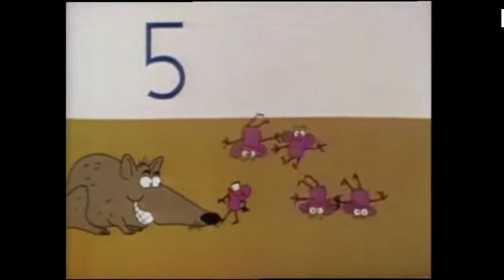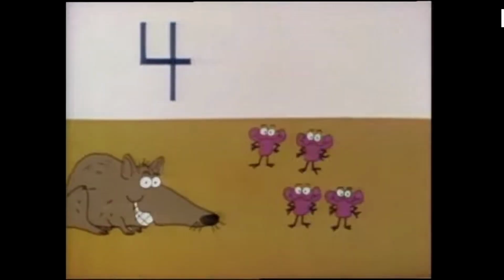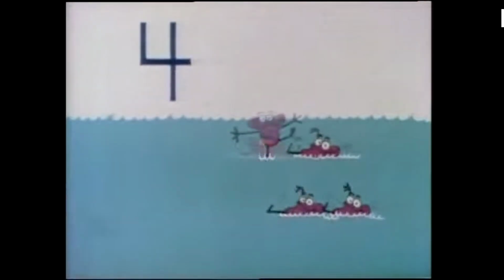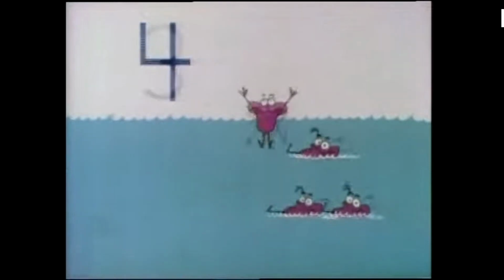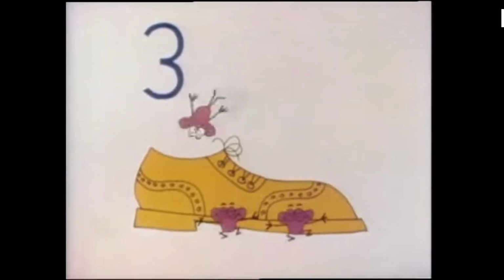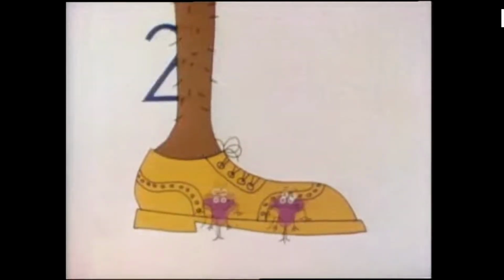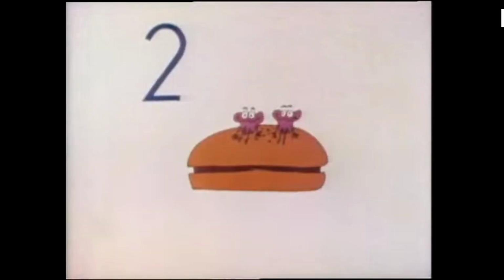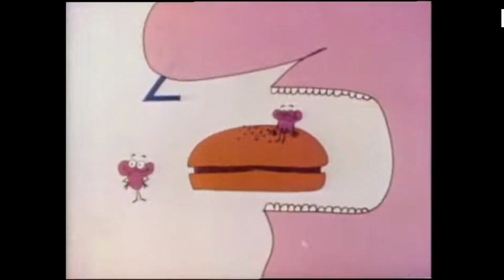Vintage Sesame Street - Episode 0047 (1970)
🐞🌟 Learn Counting Backward with Ten Little Greeblies! 🐜🎲

Step into the whimsical world of Sesame Street, where the adorable Greeblies, bug-like creatures, embark on a thrilling adventure of counting backward! Watch as these ten little creatures playfully get separated from their group, teaching an essential lesson in counting down from ten to one.

Gordon, Bob, and Jennie are on the case to solve the mystery of the boxes scattered around. The clever trio concludes that Big Bird is the mastermind behind the playful chaos. Big Bird, armed with three garbage can lids, has a grand plan to build something special!

In a delightful twist, Big Bird instructs everyone on where to place the boxes, creating the shape of a fantastic truck, complete with lids as wheels and a steering wheel. However, he's told the truck can't stay in front of the steps. True to his nature, Big Bird quickly drives it away, showing off his driving skills!

As the adventure unfolds, join Ernie and Cookie Monster as they demonstrate the letter Q with a quart of milk. Watch as Cookie Monster's love for cookies extends to other treats, leaving you with laughter and smiles.

Don't miss this captivating episode, filled with educational fun, creative learning, and playful discoveries.

Get ready to embrace the magic of counting backward, the joy of friendship, and the spirit of imagination on Sesame Street! 🚀🎉